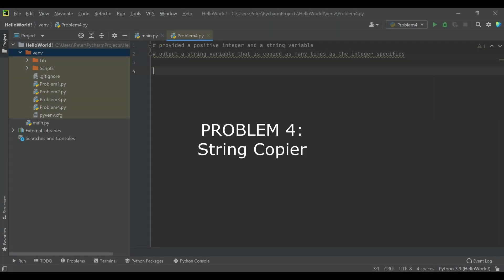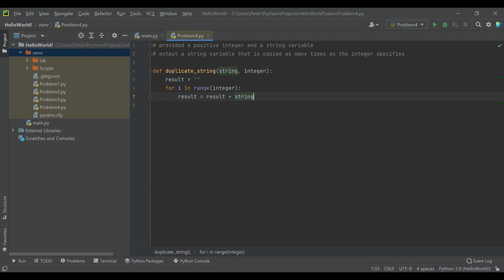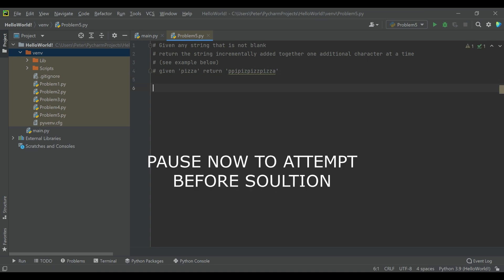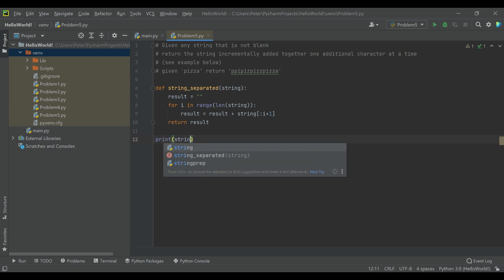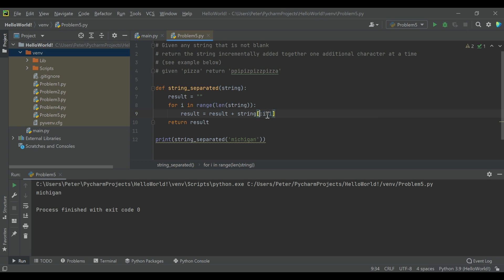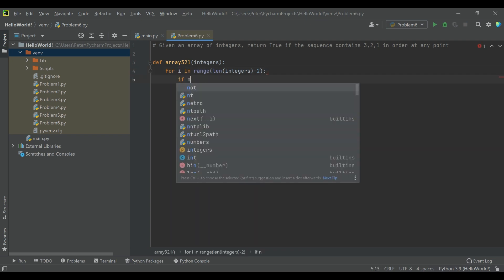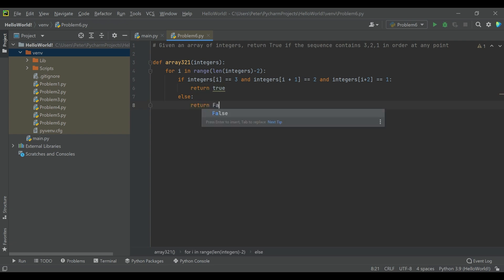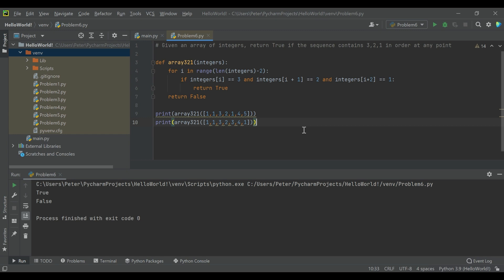Python Practice Interview Problems - ACE a Python Interview! Strings, Arrays, and Loops - Episode 2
Prepare for a technical interview for a Python-related Job with these sample code problems! This episode covers arrays, strings, indexing and using for loops to investigate paramater conditions inside functions!
This is episode 2 in a Python practice problem series coming from LeMaster Tech.